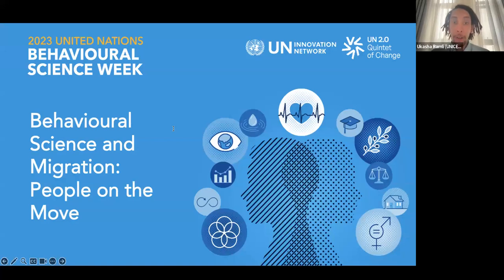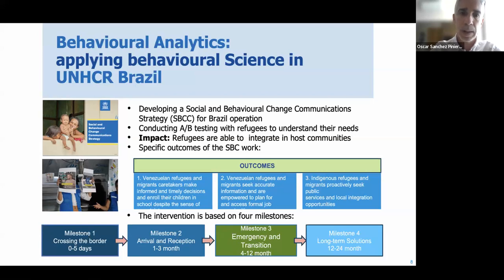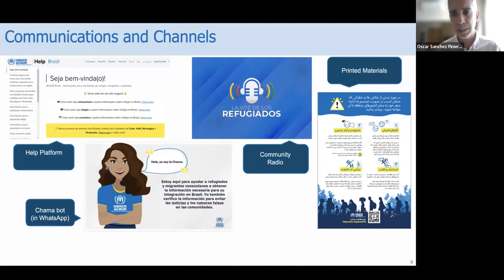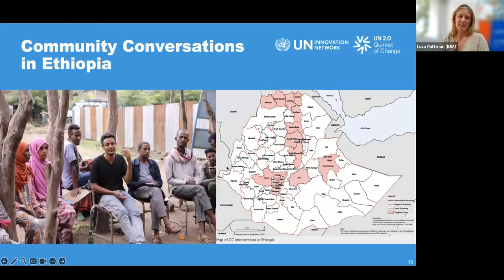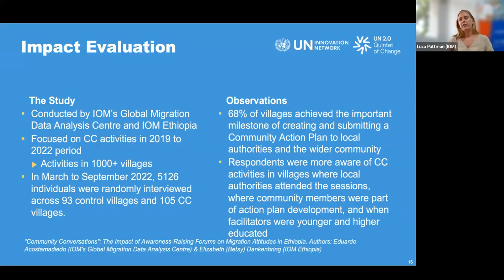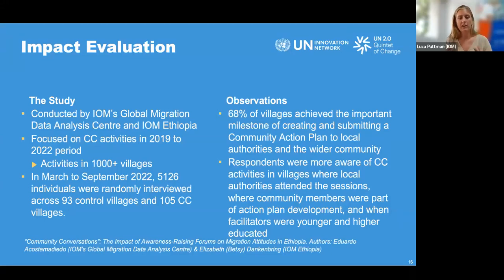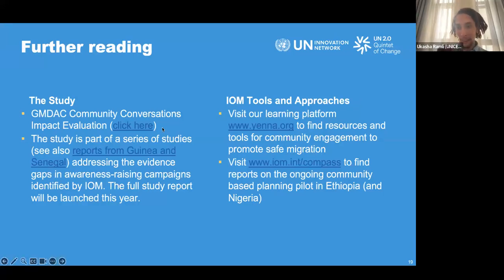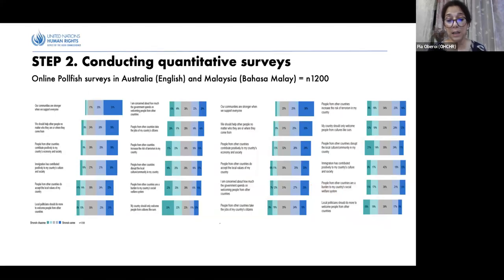Behavioural Science and Migration: People on the Move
UN Entities are exploring how behavioural science can be applied to improve the lives of people on the move.

In this session moderated by UNICEF, UNHCR presented their use of behavioural analytics and social media in Brazil to improve access to critical information for displaced Venezuelans. Then, OHCHR shared their experiences in Australia and Malaysia, where they utilised mixed methods research to understand public attitudes towards migration and develop targeted communications for human rights-based change. Finally, the IOM presented their Community-Based Planning pilot in Ethiopia, focusing on empowering communities to deter irregular migration and foster local alternatives through participatory development interventions.